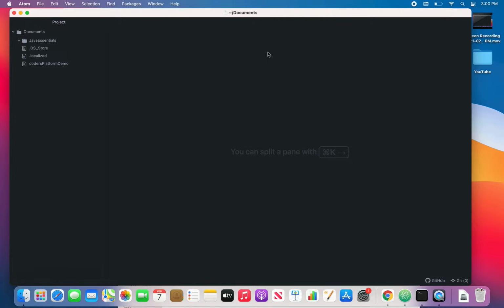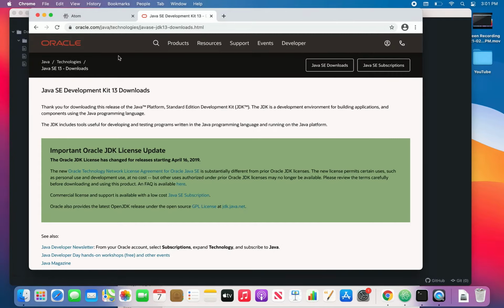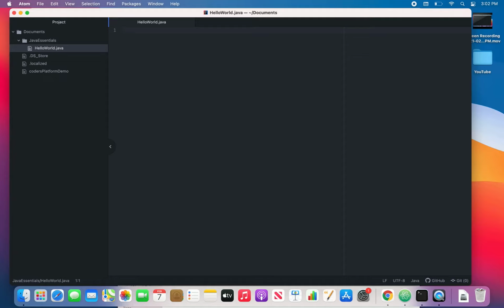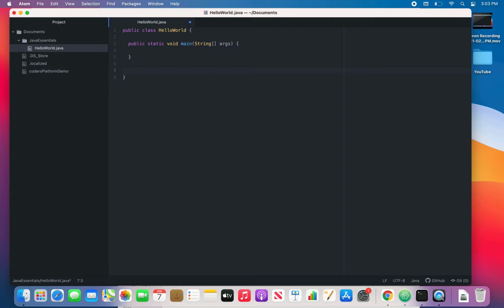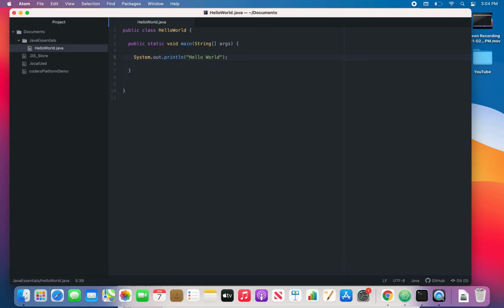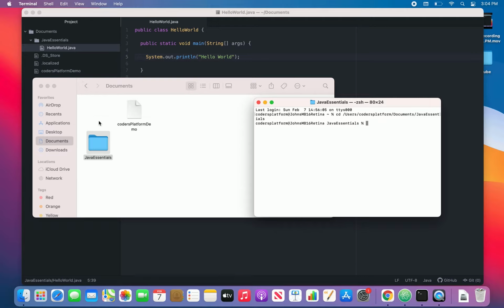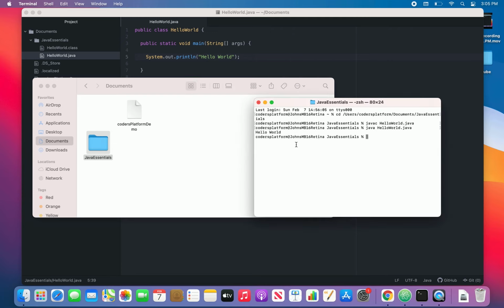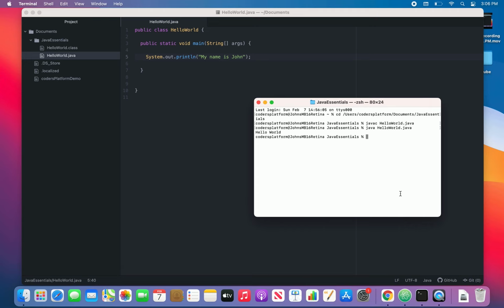Java Essentials: Intro and "Hello World"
Learn how to write a "Hello World" program in Java!